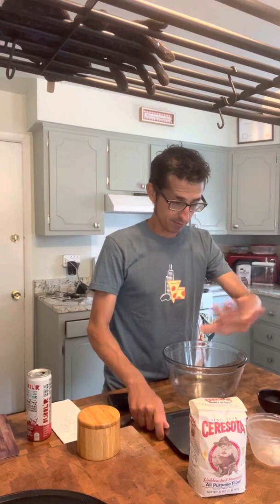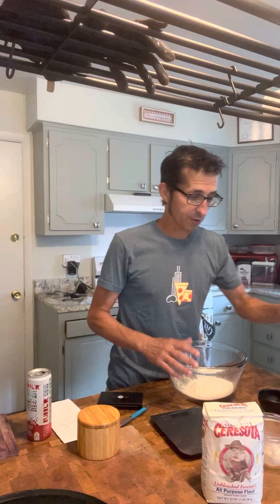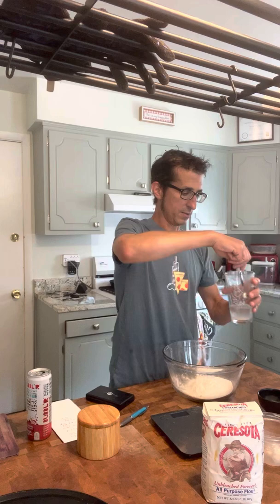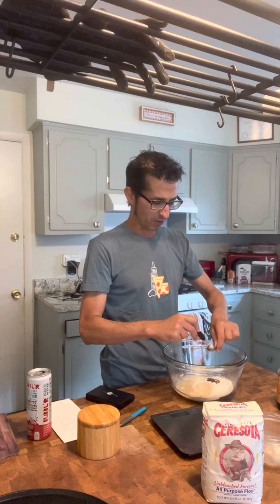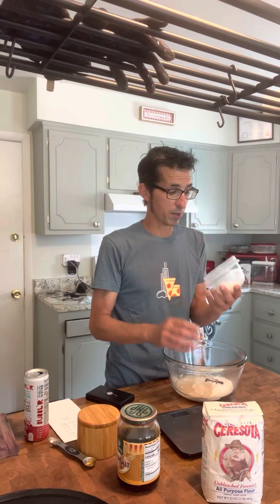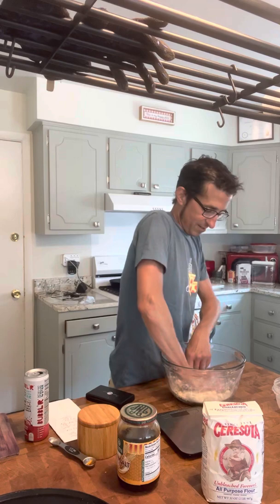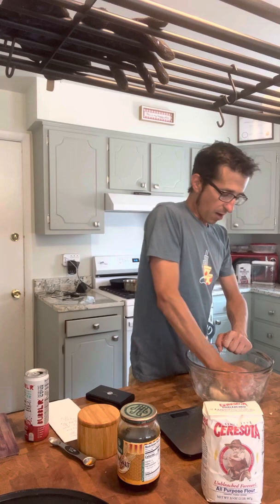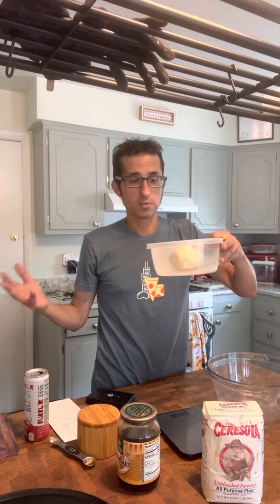Chicago thin crust (tavern style) pizza dough. V2.0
Ingredients: 180 g AP (Ceresota) flour, 77 g warm water, 5.4 g salt, 5 grams instant yeast, 1/2 tsp sugar (barley syrup), 14 grams fat (lard is best).

Watch Tavern Style Pizza Bake Part 2 for the next steps.